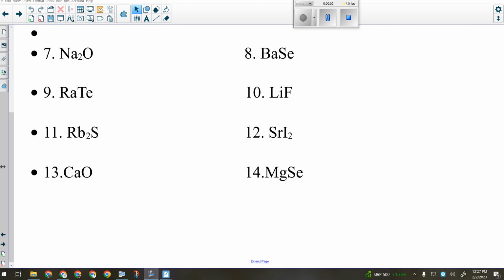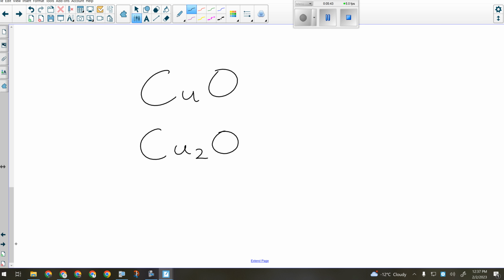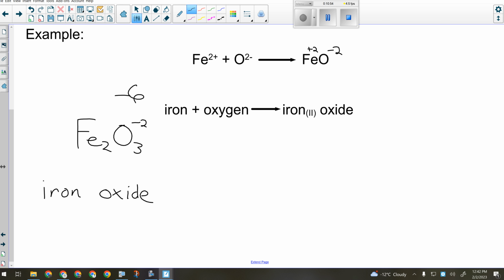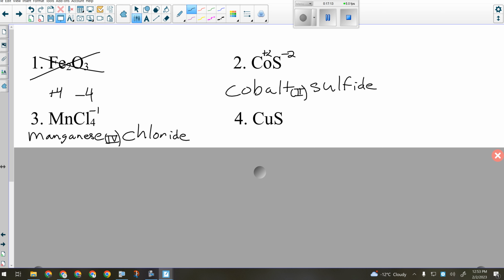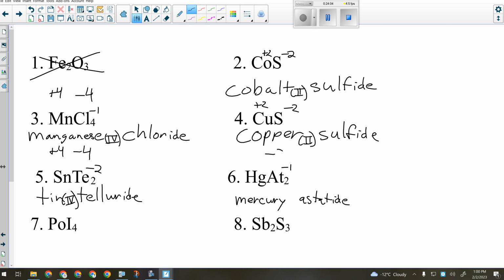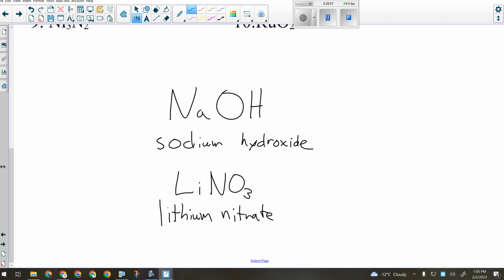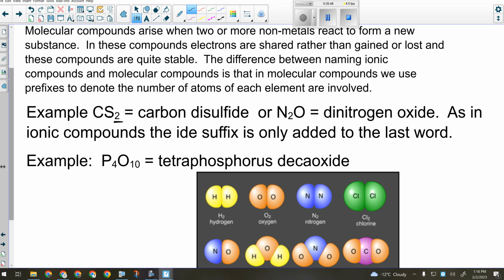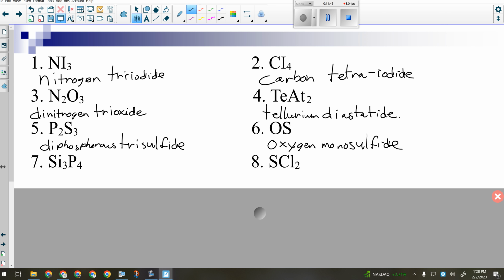Science 10 Chemistry Lesson 2 Naming Compounds